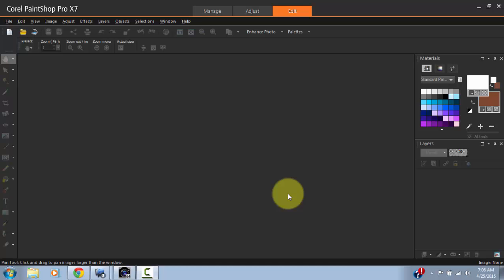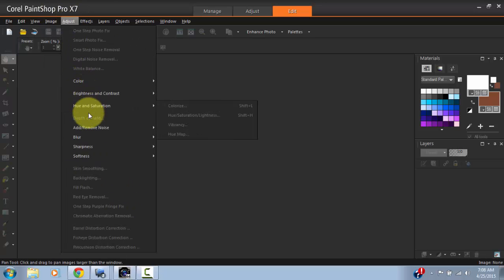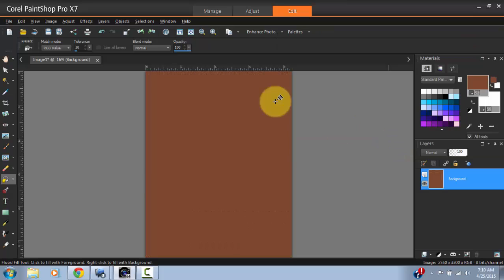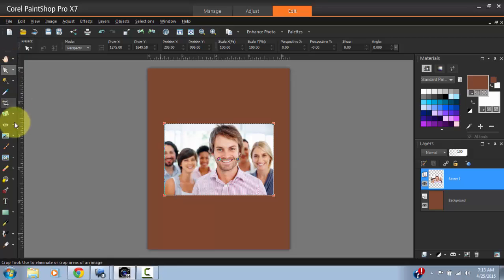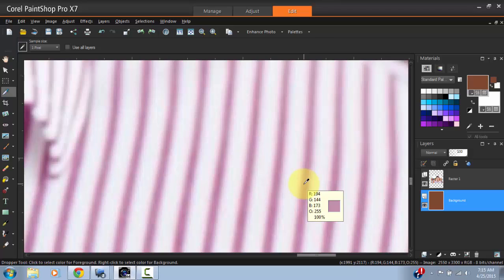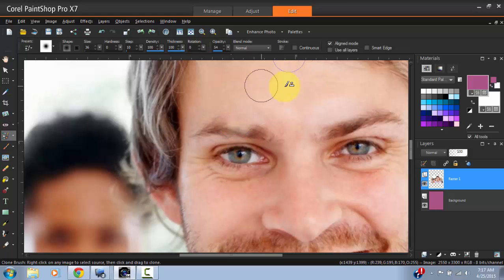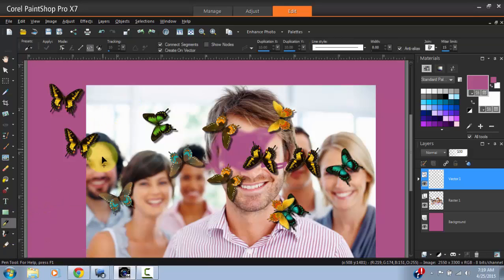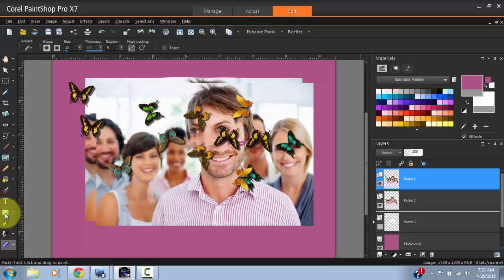Corel Paint Shop Pro X7 Basic Overview & Tutorial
This is a great starter video for beginner users of Corel Paint Shop Pro. You'll be given an overview of user interface as well as basic tools that can be used to start working on a project.